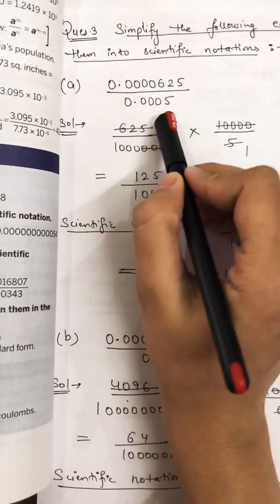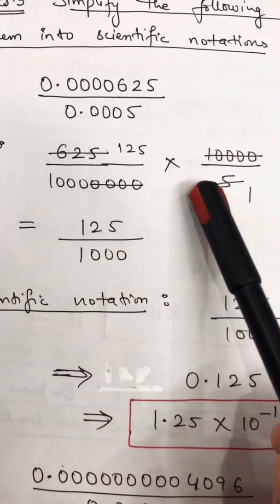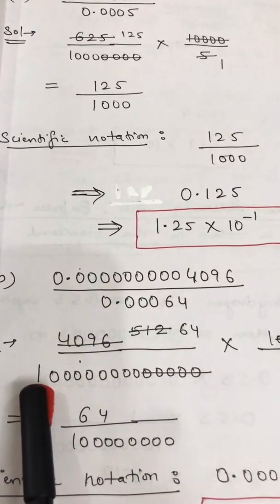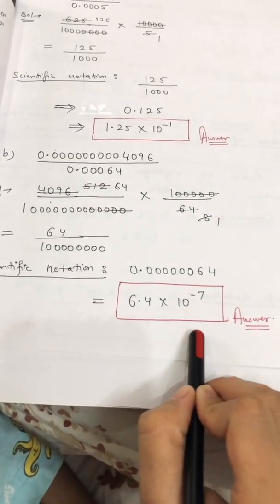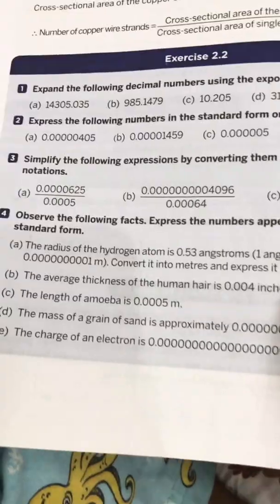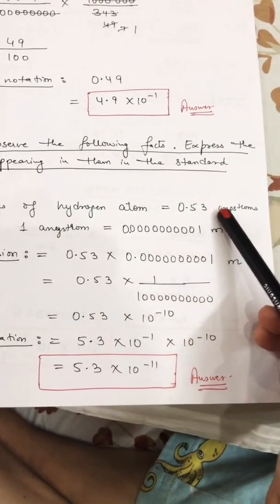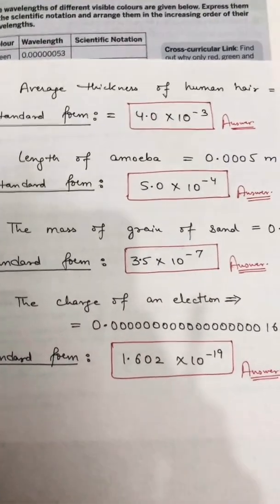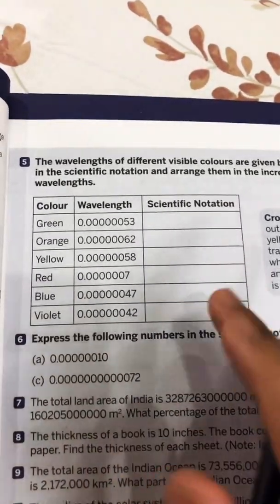CBSE | Mathematics | Grade-8 | Collins | Chapter-2 | Exponents | Exercise-2.2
Explanation of Ques-3, 4 and 5 of Exercise-2.2